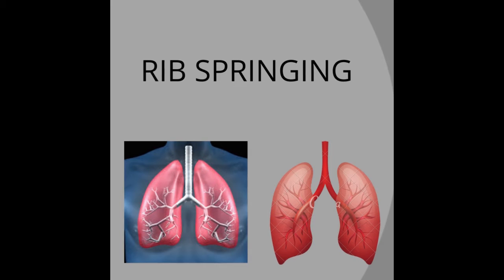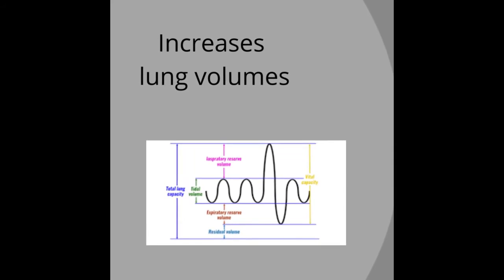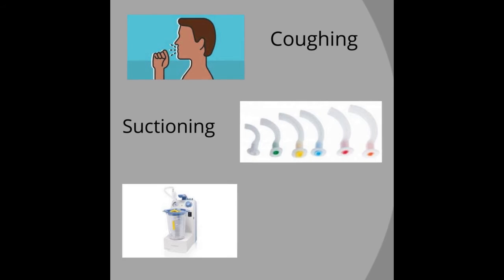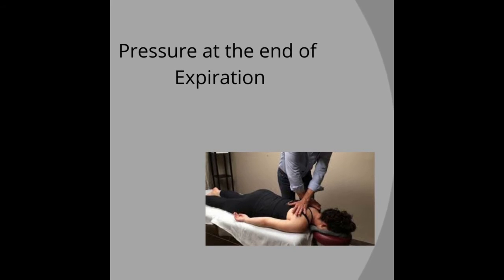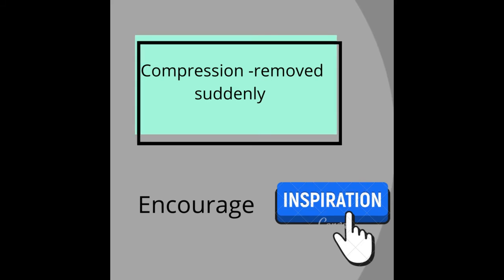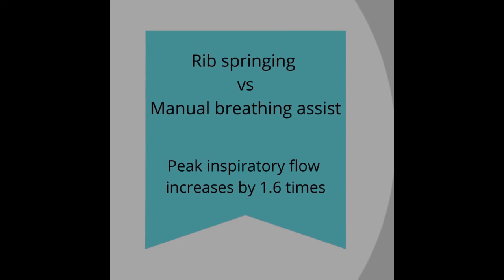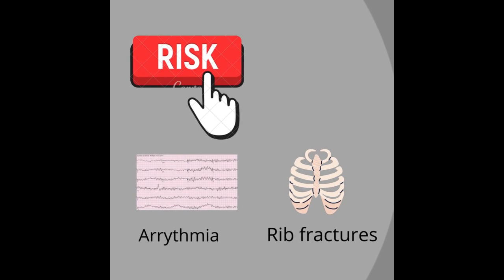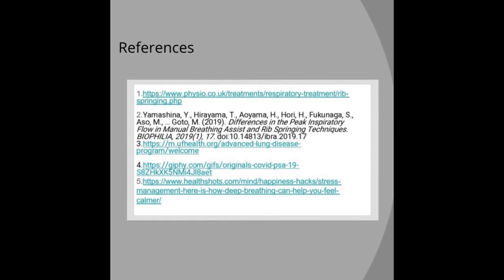RIB SPRINGING TECHNIQUE 📓to facilitate inspiration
This video is done by AL.ANU VALLIAMMAI
In this video you will get to know about rib springing technique , its use , associated risk factors.

- TRUNK , SCAPULAR , PELVIC PNF PATTERNS

- WILLIAM’S EXERCISE FOR BACK PAIN

- BERG BALANCE SCALE PART 2

- BERG BALANCE SCALE PART 1